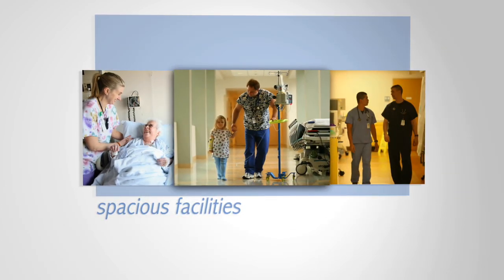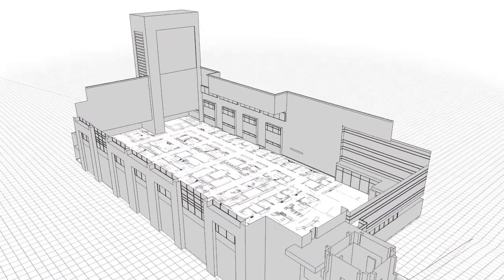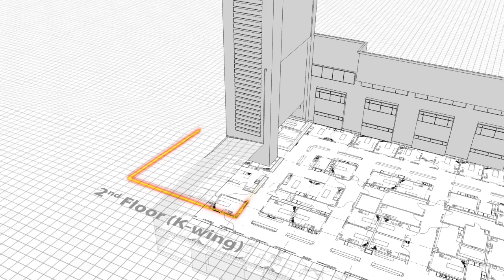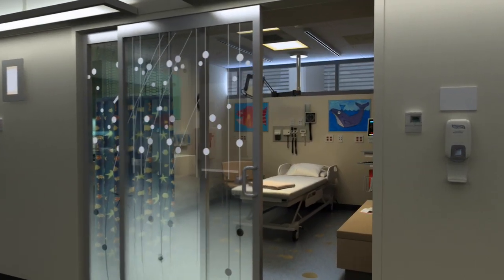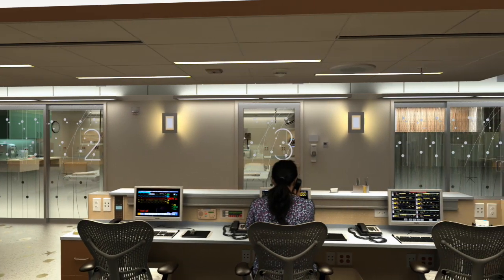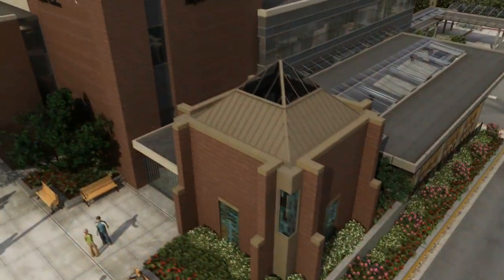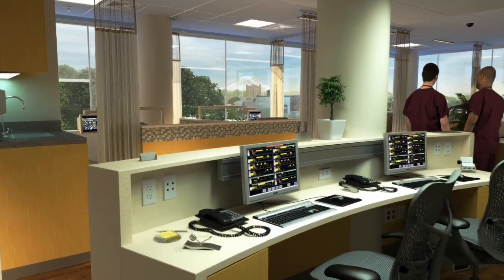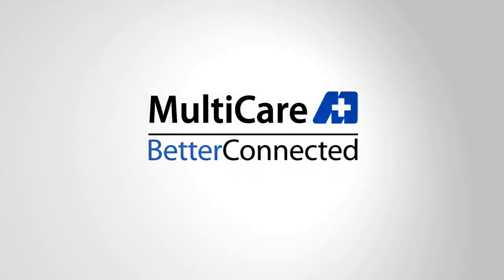Tacoma General Hospital- New Emergency Departments (HD)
MultiCare wanted to show the community, staff and potential donors the plan for the new emergency departments serving Tacoma General Hospital and Mary Bridge Children's Hospital.  NC3D worked with the project architects and designers to create a four-minute, 3D walkthrough of the planned expansion.